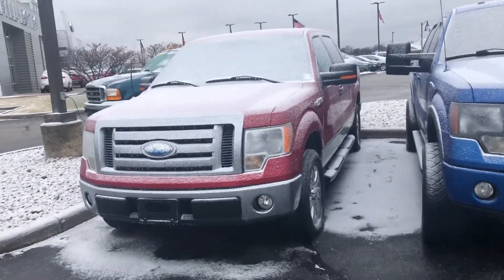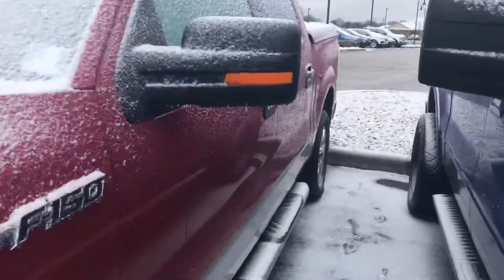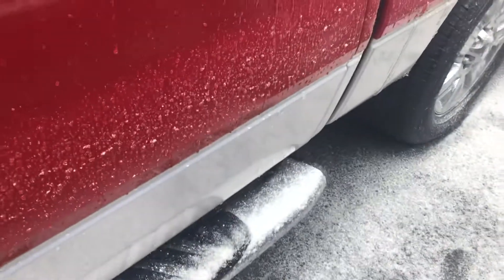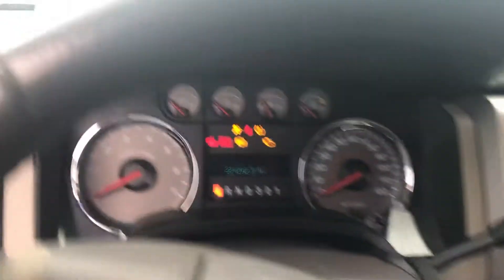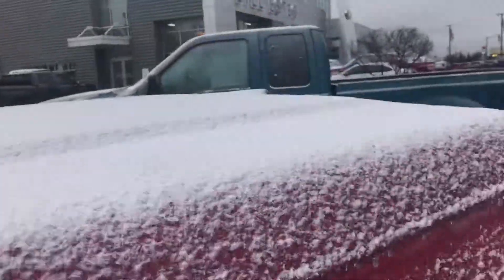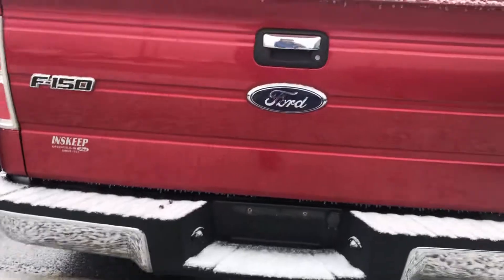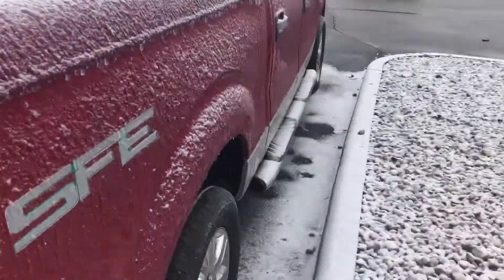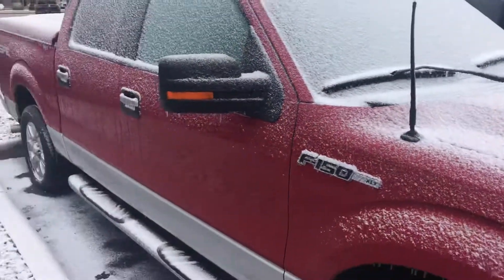2009 Ford F-150